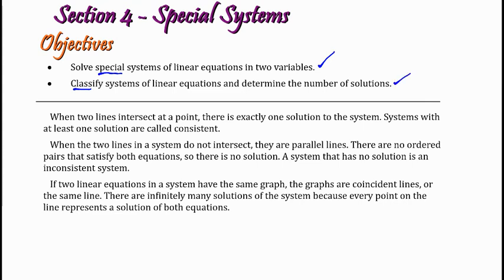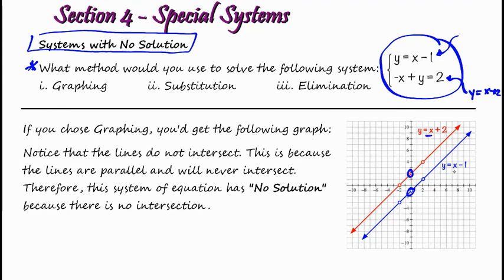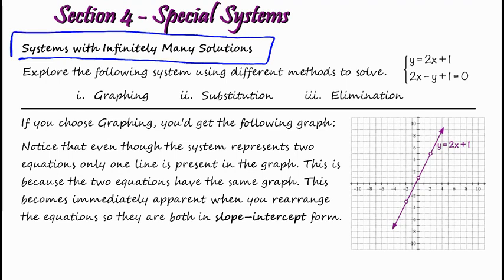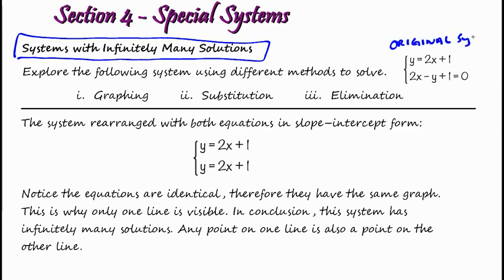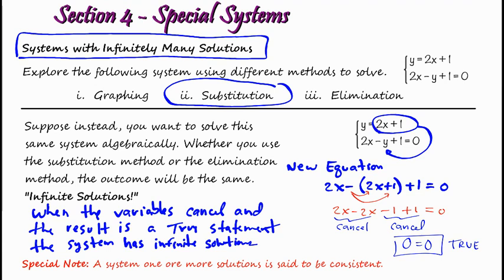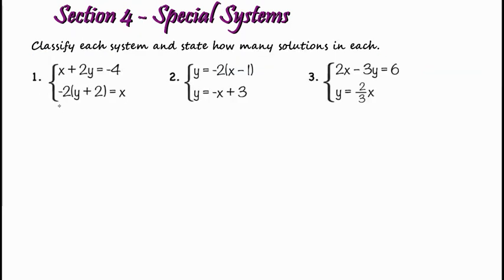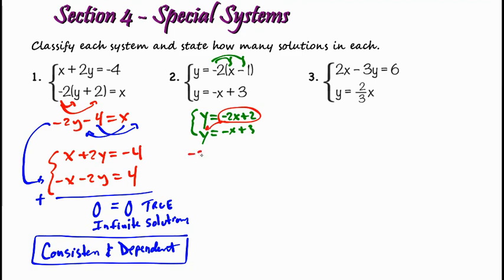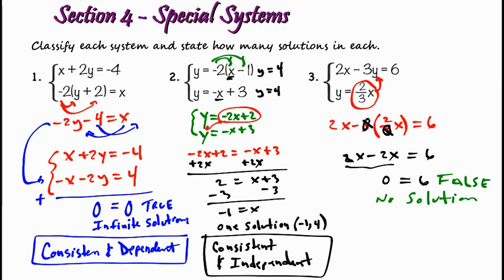Section 4 Notes - Special Linear Systems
This video tutorial explores special cases involving linear systems of equations and the terminology used to classify them. Various problems are worked out. Results with "No Solution" , "One Solution", and "Infinite Solutions" are discussed.